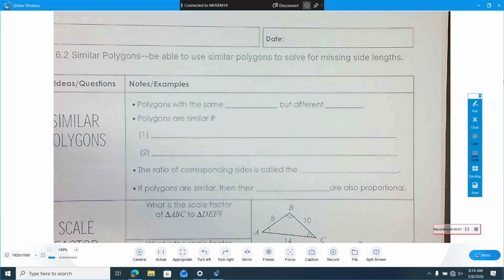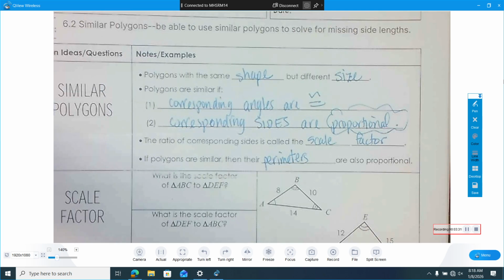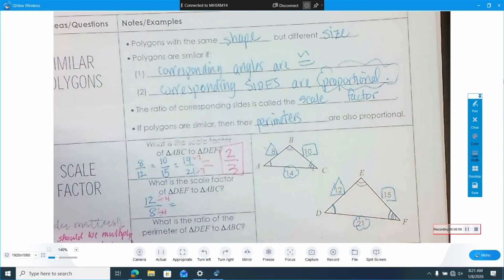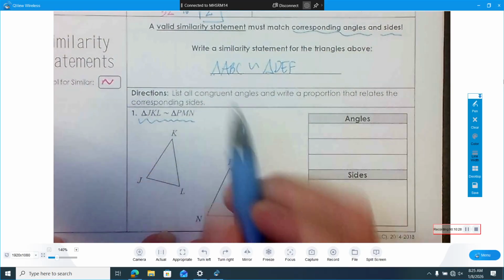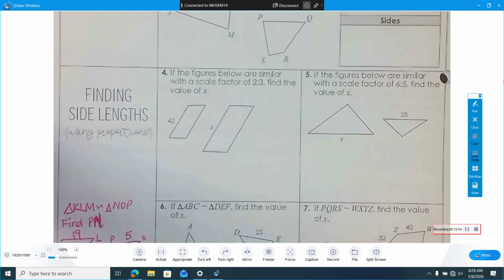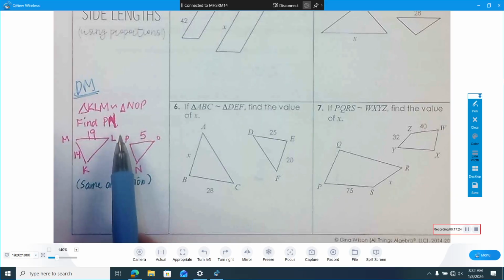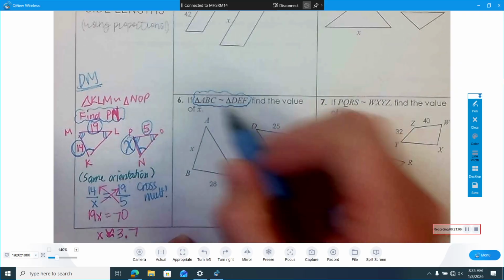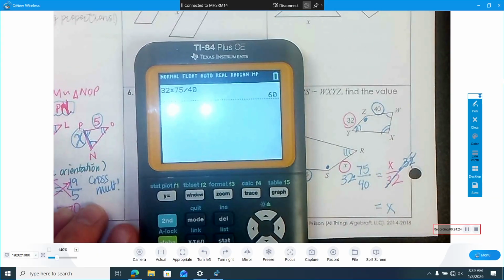6.2 Similar Polygons